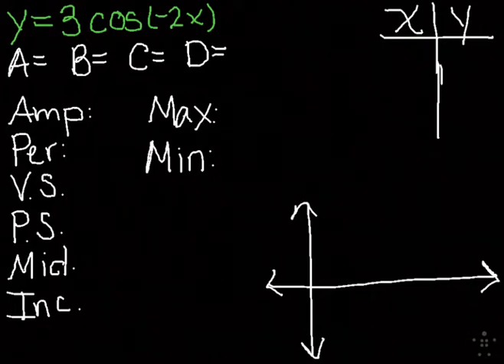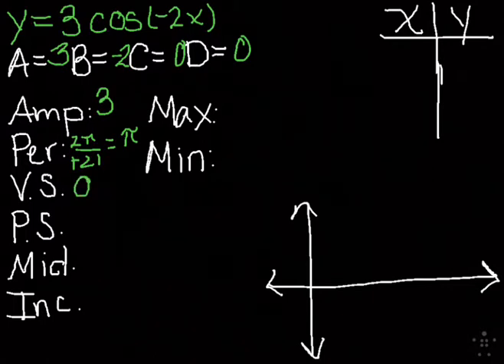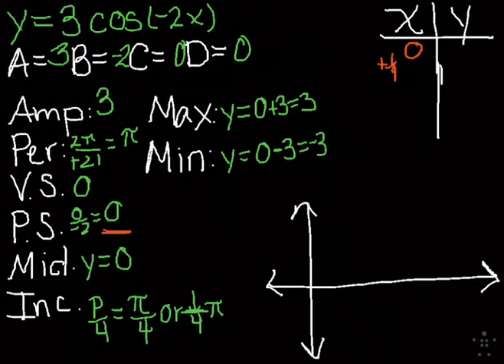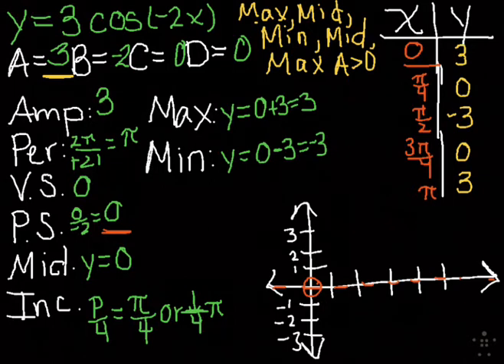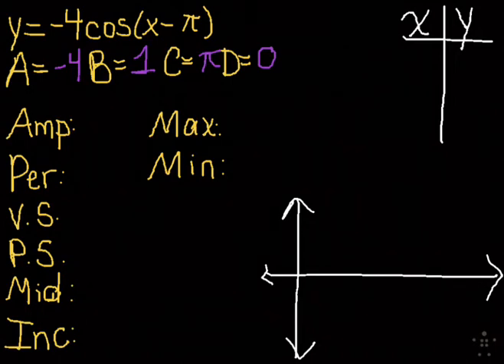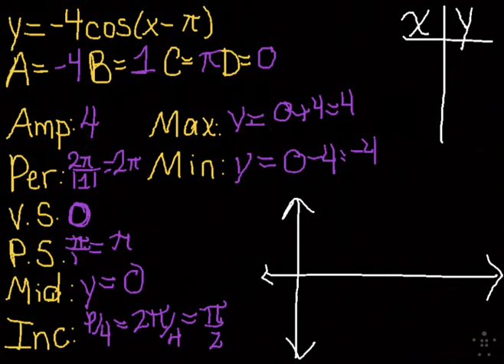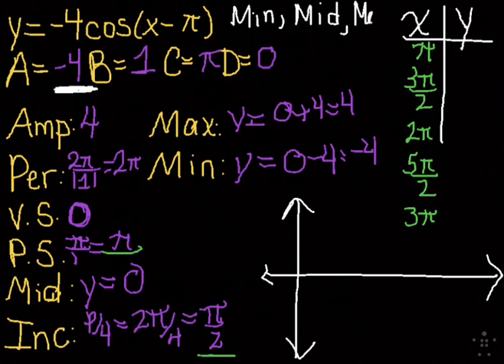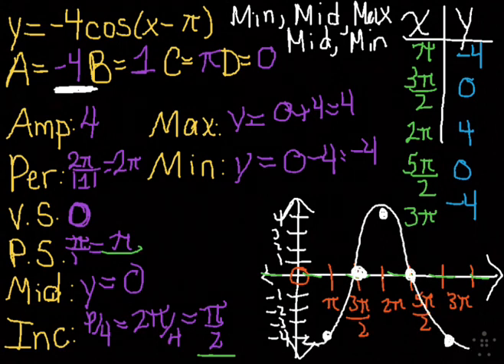Introduction to Graphing Cosine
Here's a short video covering graphing cosine based on characteristics.